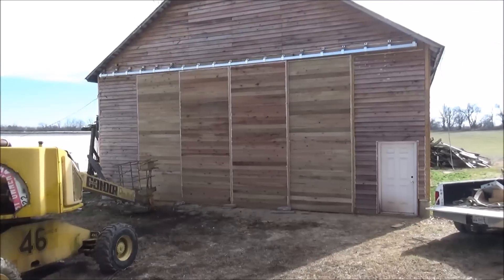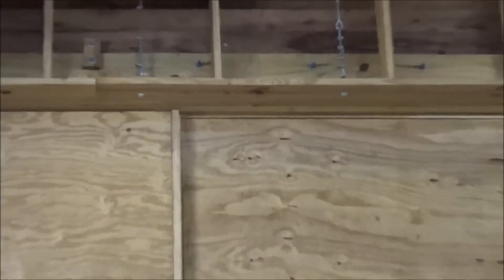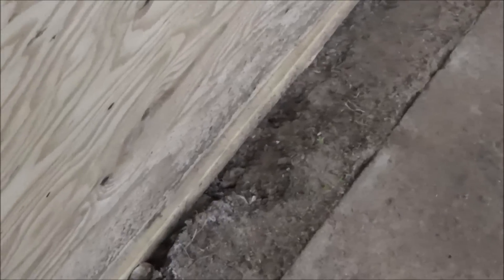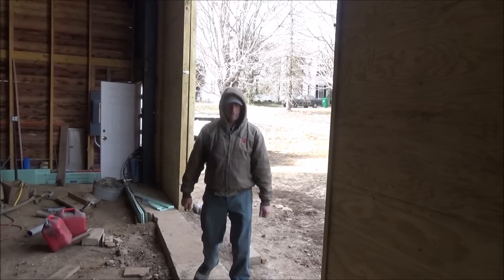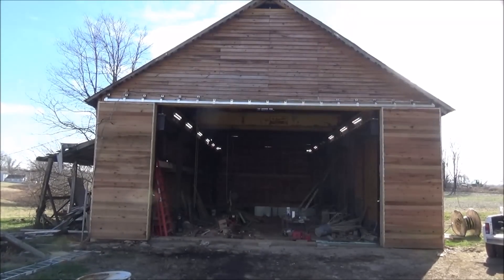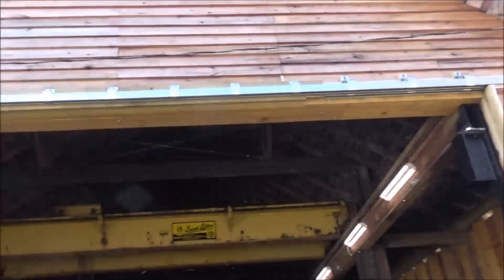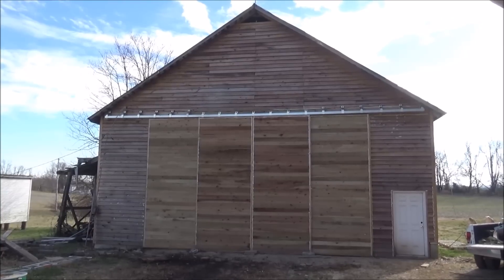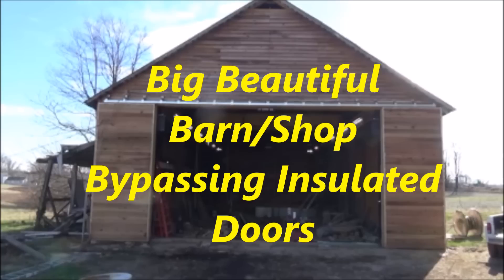Big Beautiful Bypassing Insulated Doors for a Barn or Shop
The 25ft wide by almost 16ft tall barn/shop doors are completed. This finally concludes the main exterior of the 150 yo barn rebuild and conversion to my machine shop. The doors are built out of all treated lumber and designed so the loading of screws is always in shear. There is wire cross bracing in the doors to help prevent wracking over time as well as being backed up by plywood panels for insulation protection and more door stability. The core of each door is 1.5"  XPS insulation that is tightly fitted to the interior door frame to prevent a large amount of heat loss out of the large doors.  The quad door bypassing setup was chosen so that the doors could fully open the 25ft and not hang off the outside of the building. This reduces the likelyhood of door damage when the doors are open and provides a clean apperance. The exterior siding is treated poplar  planed to thickness and jointed, It was then cut in a ship lap pattern so that water and wind could not blow thru the outside of the door into the insulation. The outside pull in door latches are Stanley obtained from tractor supply and the interior bolt and pull locking latches were obtained from Mcmaster-Carr. The main track and roller hardware was made by Richards Wilcox in Aurora Illinois and is 376 series sized with ball bearing roller trucks. All of the hardware is galvanized or zinc coated for corrosion protection and long life.